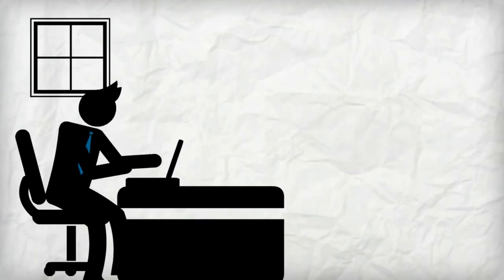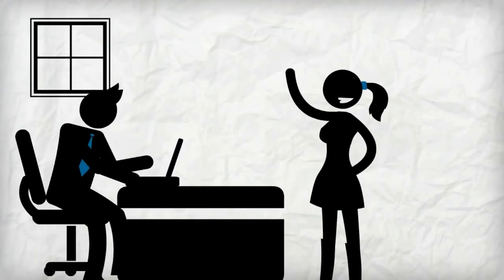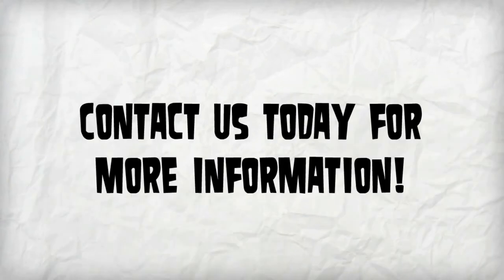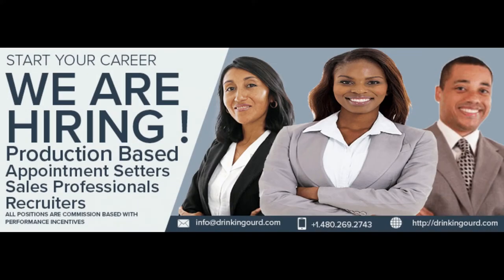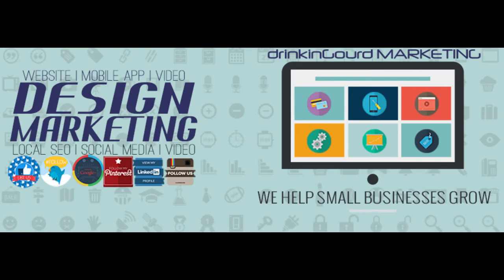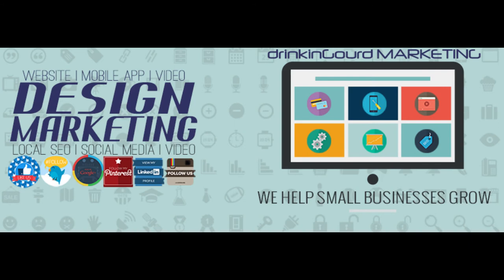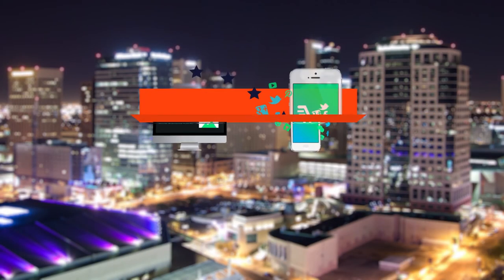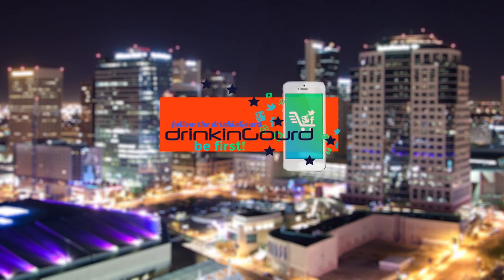Contact Us Today For Better Video Marketing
Affordable, High Quality Digital Solutions
In 2017 You Need Effective, Affordable Internet Marketing.
We Provide Awesome Solutions @ Great Prices!